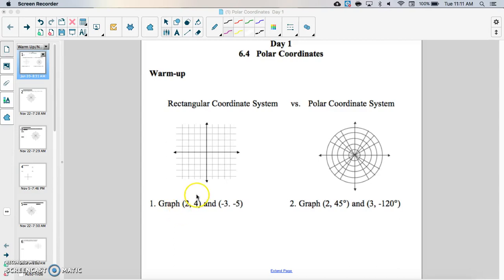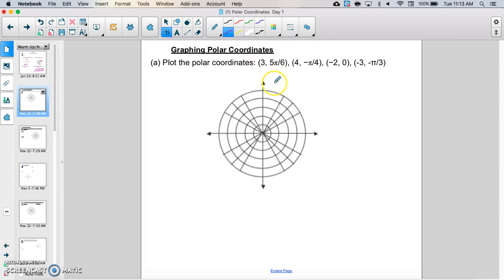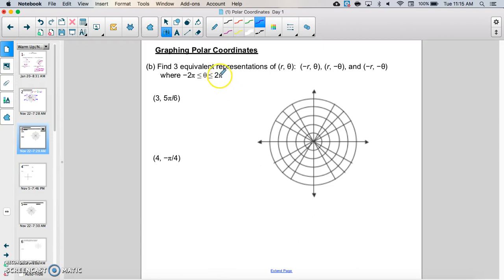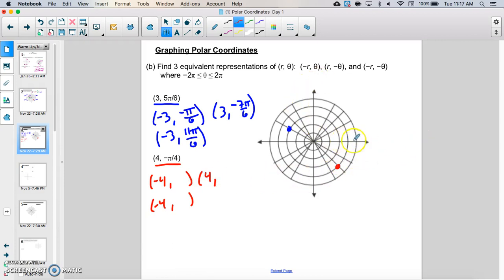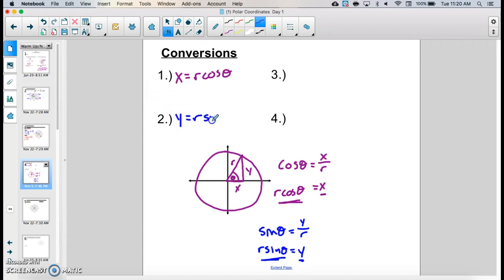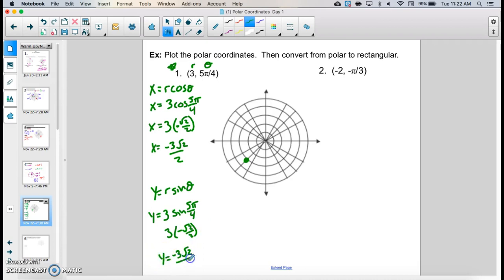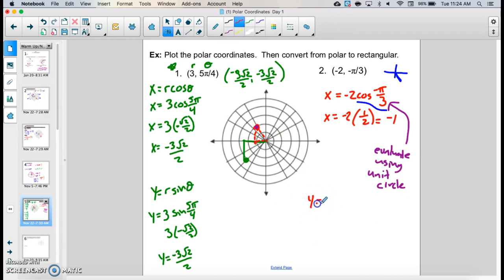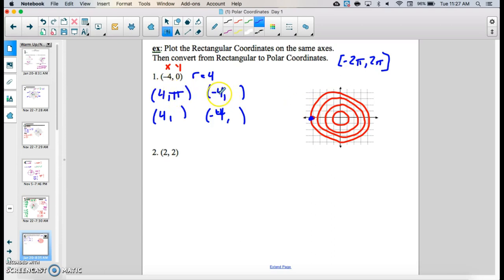Polar Day 1 (Part 1)